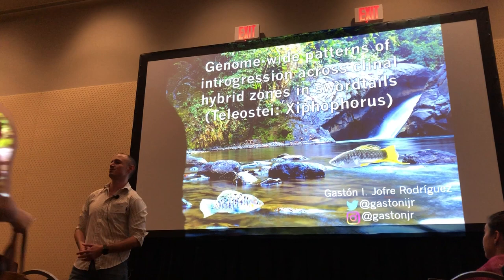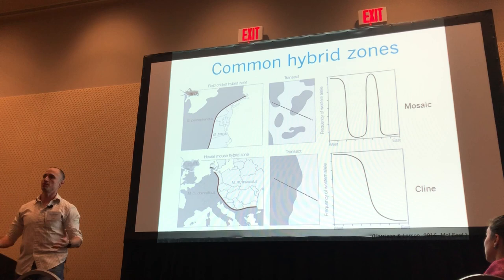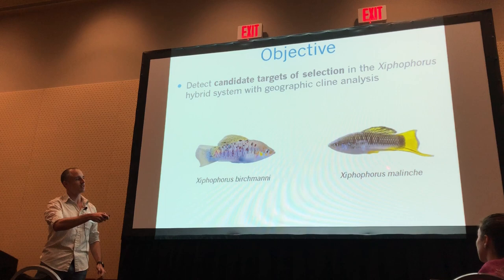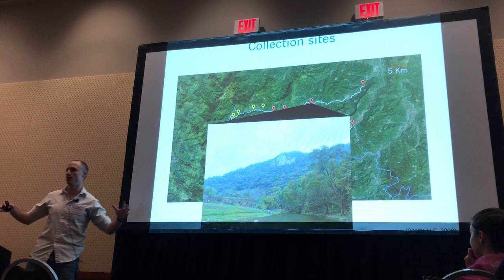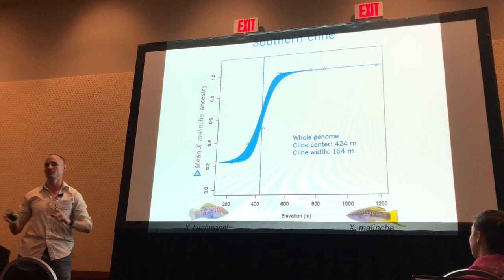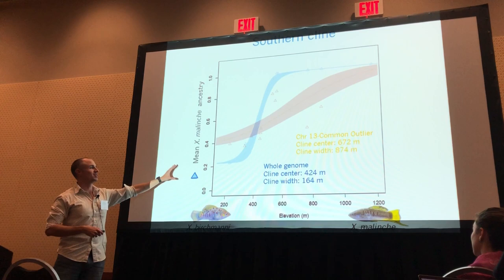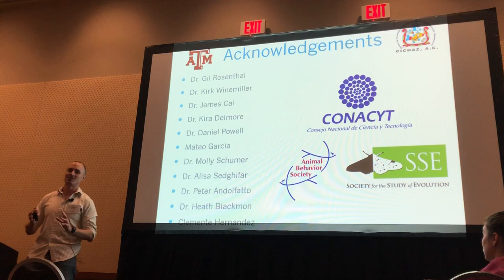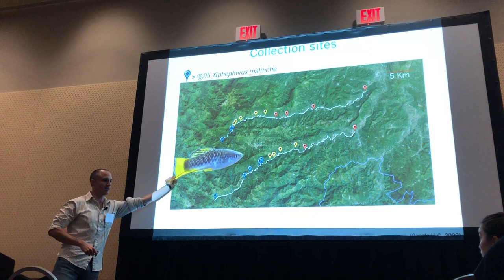Jofre-Rodríguez: Genome-wide patterns of introgression across clinal hybrid zones in swordtails